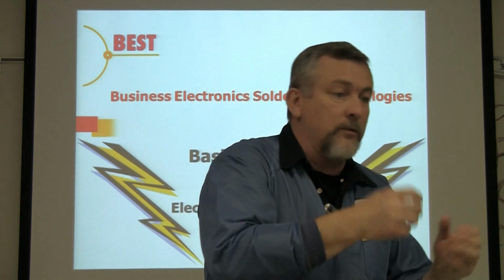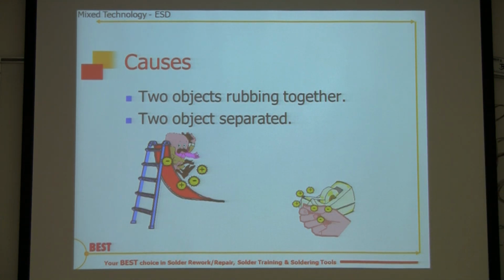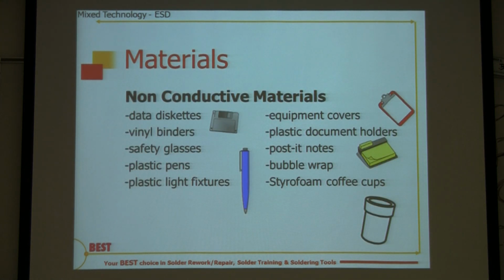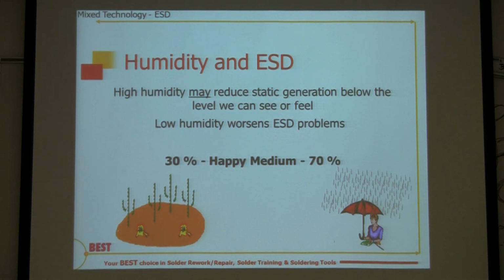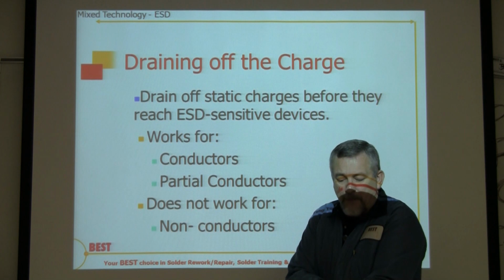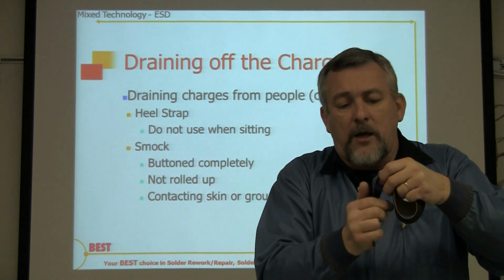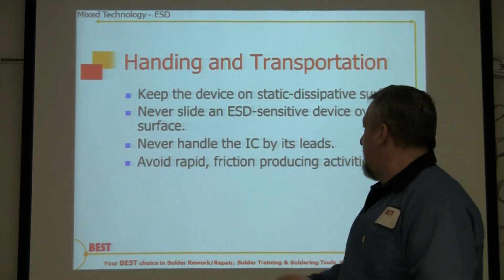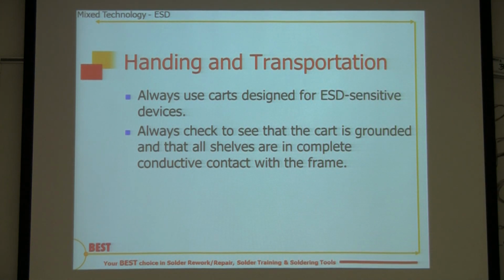ESD Practices for PCB Assembly and Repair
This is the introductory information for the use of proper ESD practices in an electronics assembly or repair operation. Norman Mier, Master Instructor, will go through the basics if ESD including how to properly transport and handle electronics properly cs and components, how to dress properly and make sure your body is properly grounded when handling electronics. This is a great little course taught by a very experienced instructor and can be used as part of your internal training or as a review or introduction prior to your training as a soldering technician. For more advanced concepts on soldering or electronics repair or rework contact